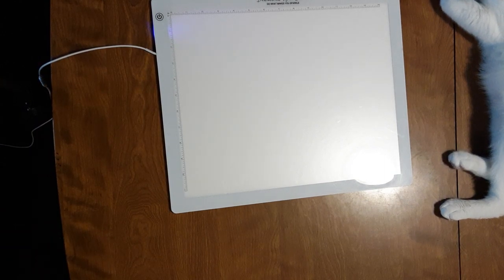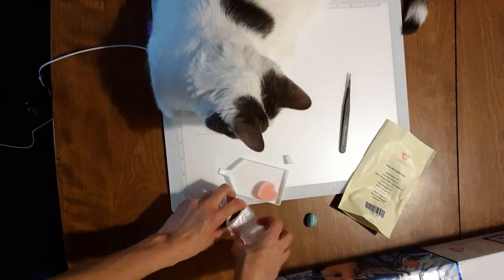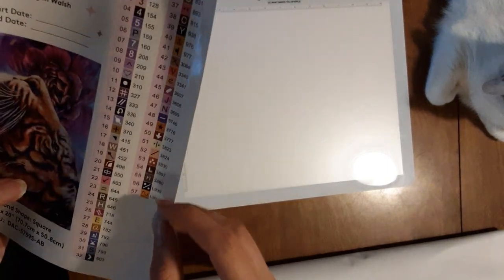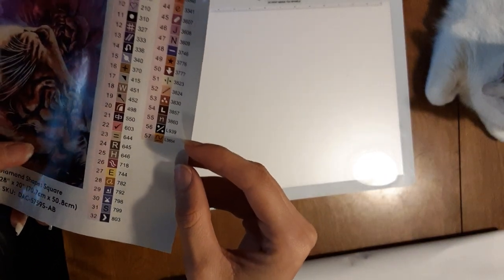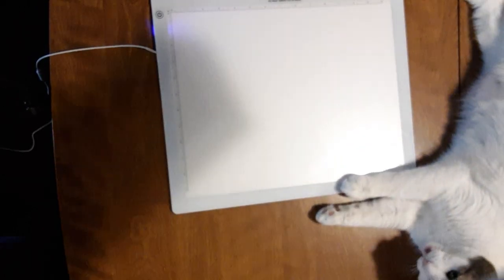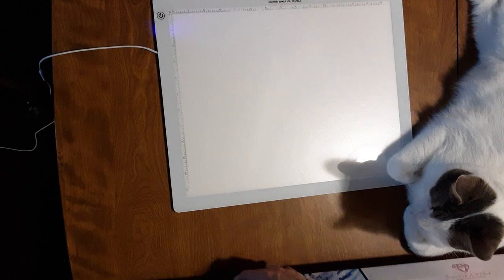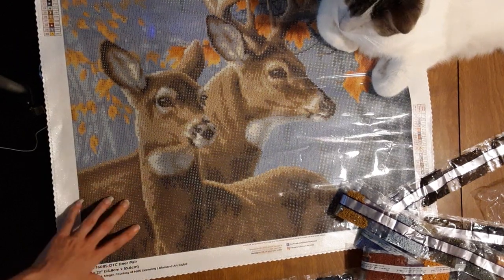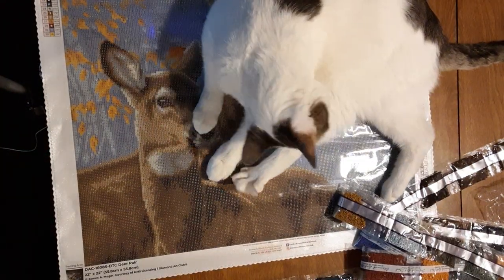Diamond Art Club Unboxing: Deer Pair-James Meger /Her Journey-Megan Walsh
Diamond Art Club Unboxing of 'Deer Pair by James Meger' and 'Her Journey by Megan Walsh'